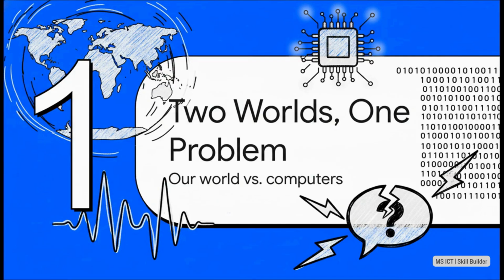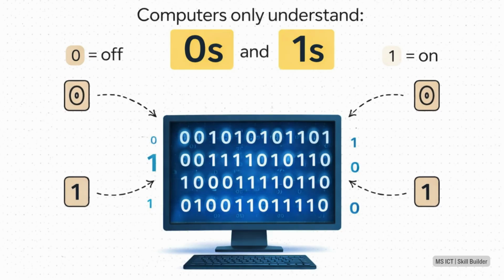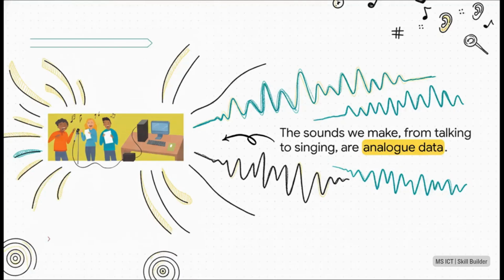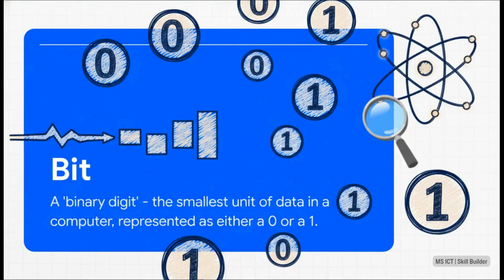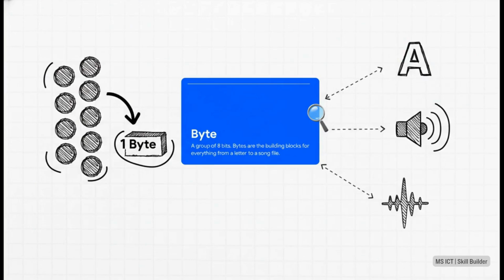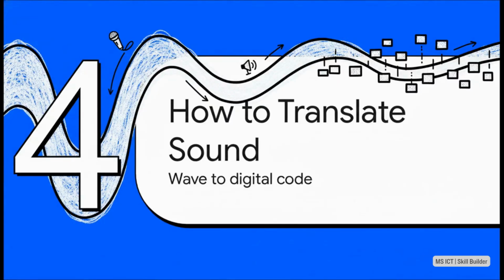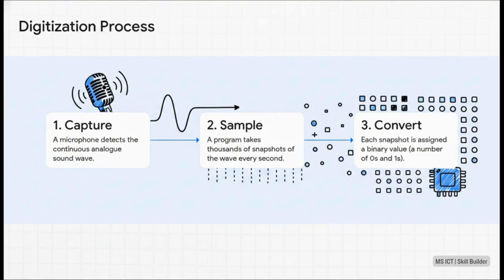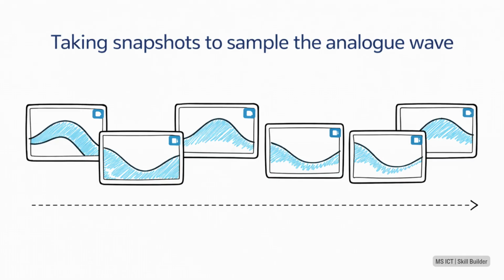Cambridge Computing Stage 6 | Unit 4 : How Computers Hear - The Analogue to Digital Secret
Every sound you hear and every sight you see is analogue, but computers work only with numbers. So how do computers understand the real world?

In this session, we bridge the gap between analogue and digital data. You’ll learn the key differences between analogue and digital data and discover how devices like computers, phones, and microphones convert real-world sounds and images into a digital form that machines can process.

📌 What you’ll learn in this video:

What analogue data is, with real-life examples
What digital data is and why computers use it
Key differences between analogue and digital data
How sound and images are converted into digital data
Why this conversion is essential for computers and smart devices